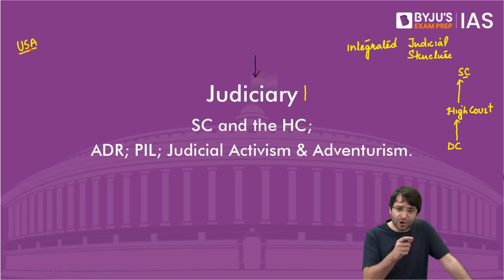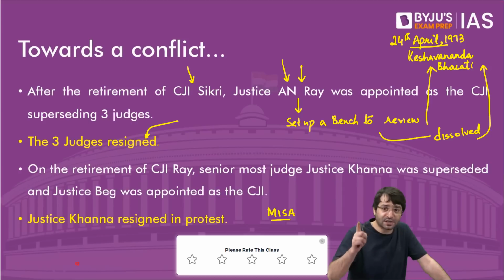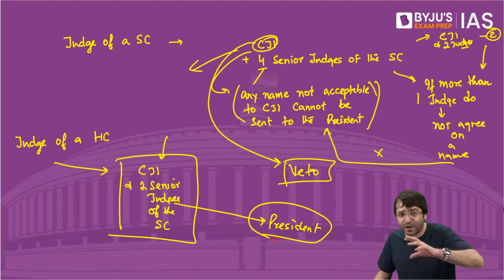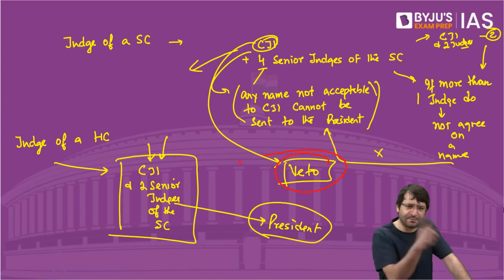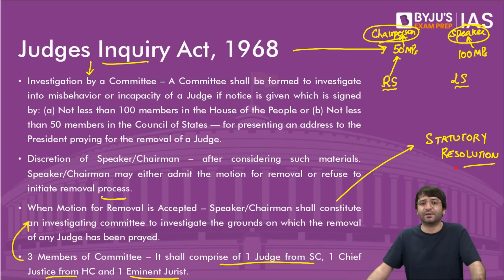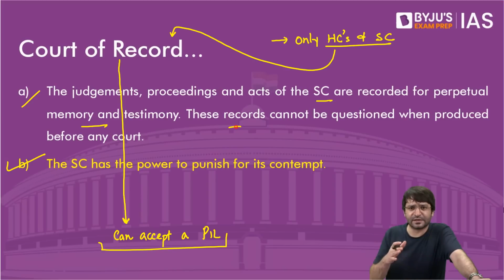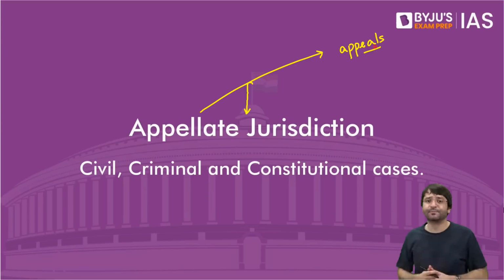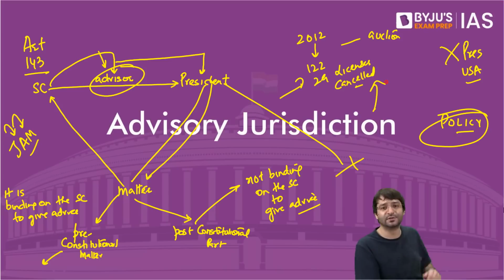Indian Polity Lecture 23